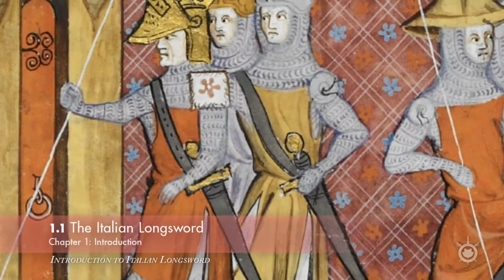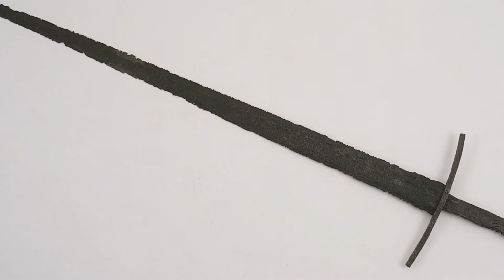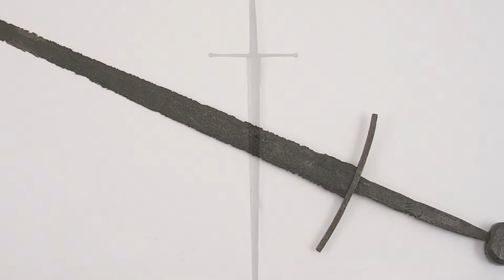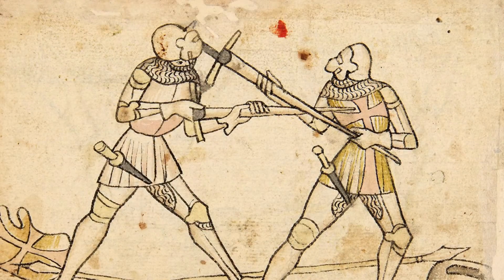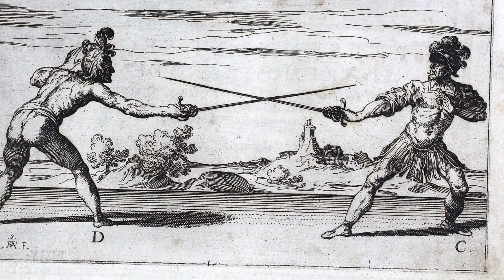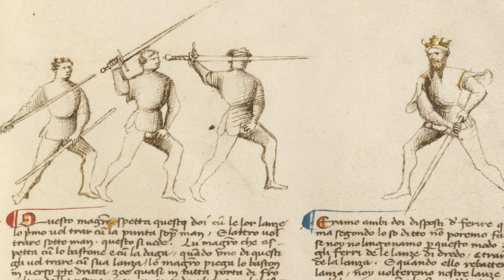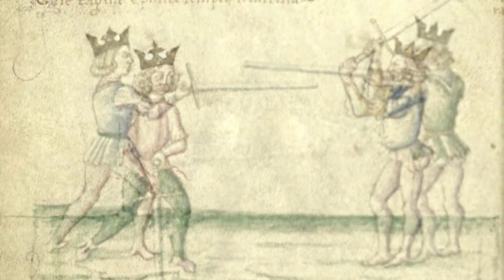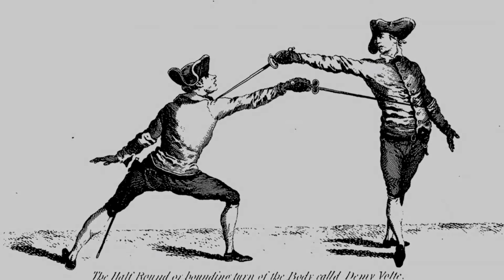History of the Italian Longsword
The longsword, sometimes incorrectly called a "broadsword" was a versatile and powerful weapon that saw its heyday in the 13th and 14th centuries throughout Europe.

It is one of the primary disciplines we study now at Academie Duello Centre for Swordplay in Vancouver BC and at our online learning centre

Join us and learn about this powerful and effective weapon.